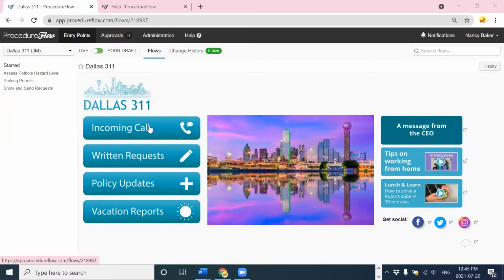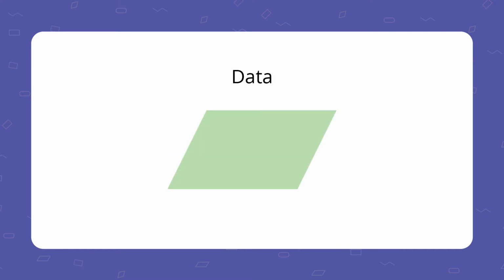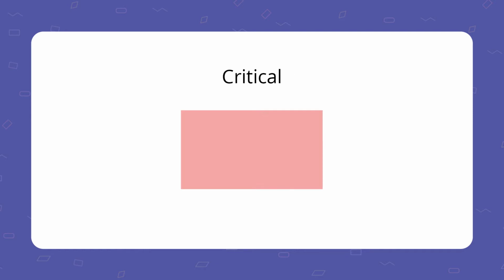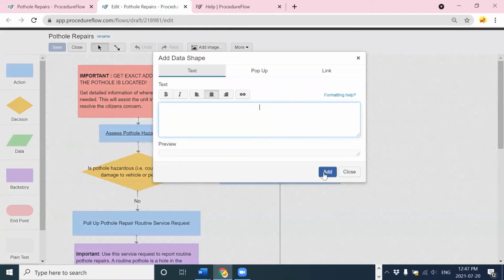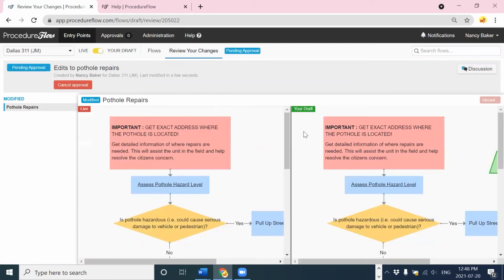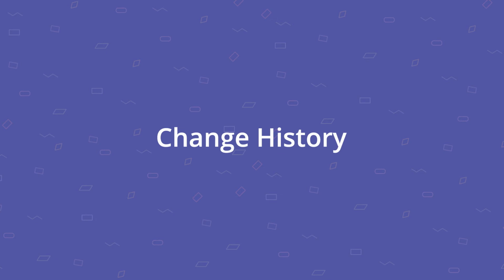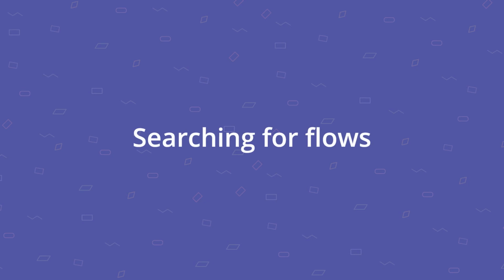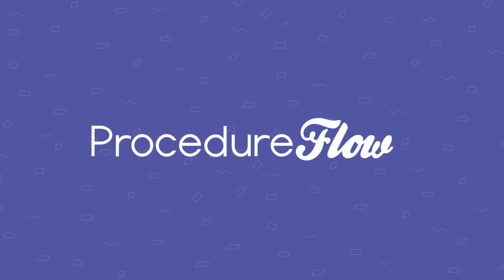Contact Center: End User Overview